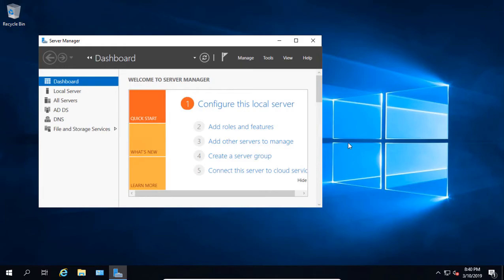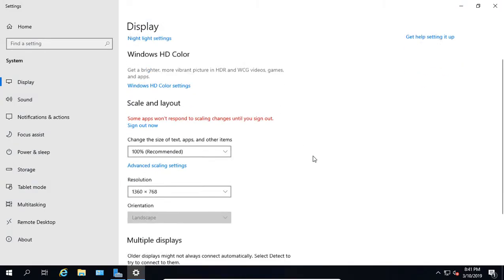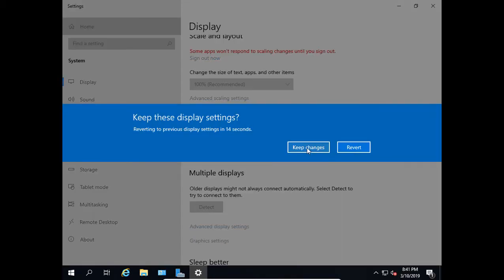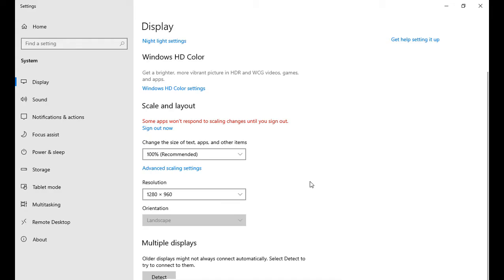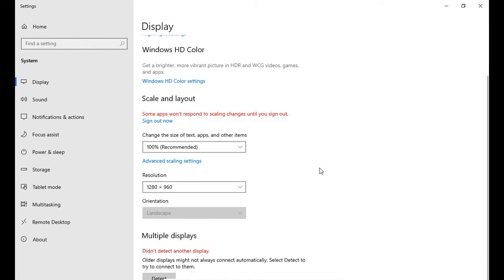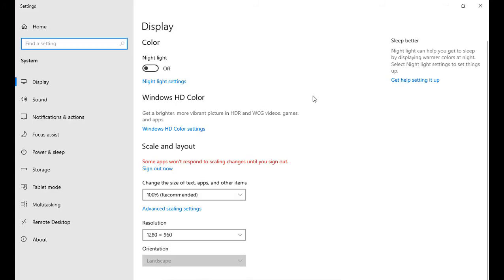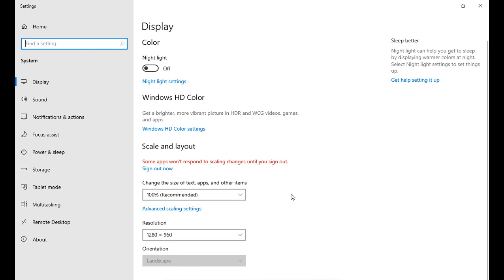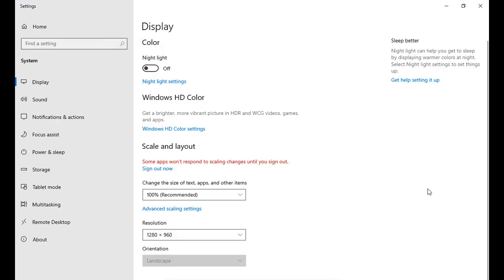Windows Server 2019 How to change display settings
Professor Robert McMillen shows you how to change display settings to use the optimal screen size for your monitor.